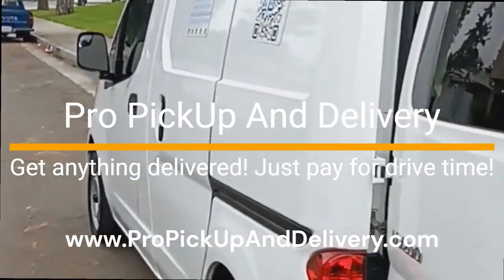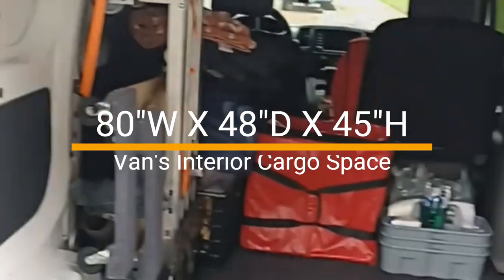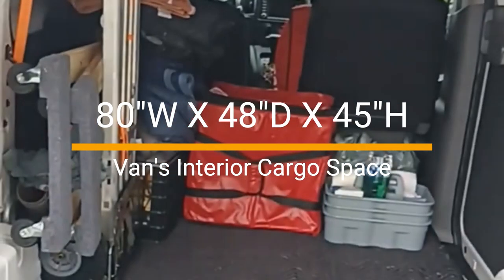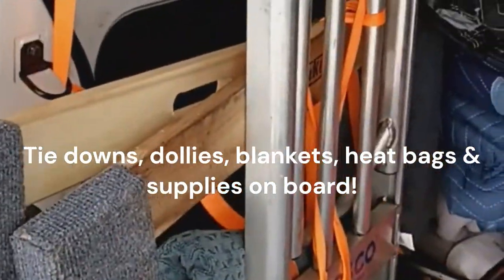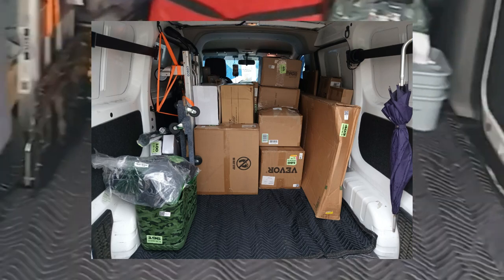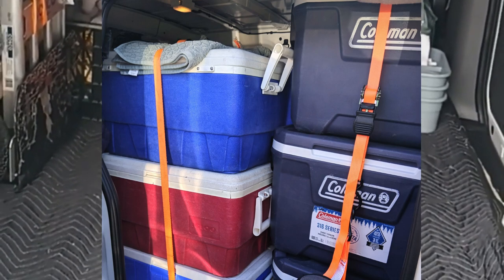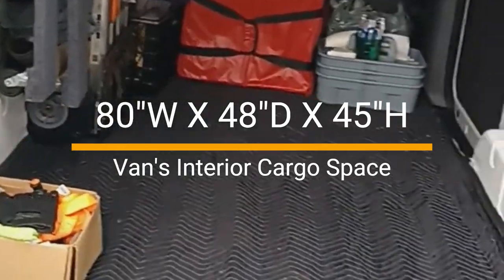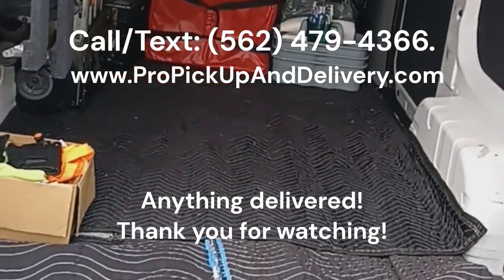Vehicle showcase Nissan NV200 Van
Pro PickUp And Delivery
Get anything delivered. Just pay for drive time. Serving Whittier CA, nearby cities and counties. Long distance trips are welcomed.

Video description: Vehicle showcase Nissan NV200 Van.
Interior Cargo Space Dimensions: 80"W X 48"D X 45"H

Sample list of services and merch we deliver
(Out-of-state customers welcomed):
Auction Merch (CTBIDS, EBay, Estate360, Facebook, MaxSold, OfferUp, etc.),
Auto Parts & Tires,
Baby | Toddler | Kids' Merch,
Bakery supplies,
Beer & Wine,
Blueprints,
Boba & Tea (For parties & events),
Books (For students),
Cakes & Pastries (Birthdays & Weddings),
Cash Payments to Businesses,
Catering Orders,
Computer & Electronics (Personal Use),
Construction Supplies (For Residences),
Documents (Personal or Business),
Errand Running & Concierge Services,
Furniture,
Gift baskets,
Groceries,
Household goods,
Interior Designers Merch,
Long distance deliveries,
Luggage,
Mail,
Medical Equipment (Personal Use),
Other Merch,
Oversize Merch,
Packages (Pickup & Delivery),
Packages Drop-Off Service to nearest FEDEX, UPS, USPS,
Package Intercept Service,
Party Merch,
Personal Belongings (Keys, Wallets. Glasses, etc.),
Pet Meds | Food | Supplies,
Pharmacy Prescriptions,
Route Runner,
Shopping Services,
Small Moving Services,
Soil | Wastewater | Ground Water Specimen Collection,
Veterinary Equipment (For Pet Use At Home),
Vitamins, Supplements & Herbs,